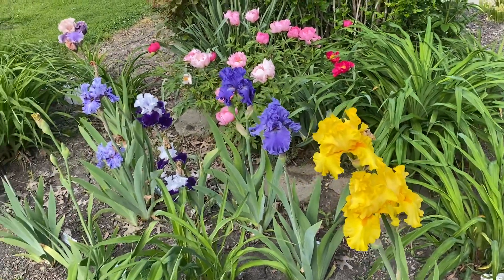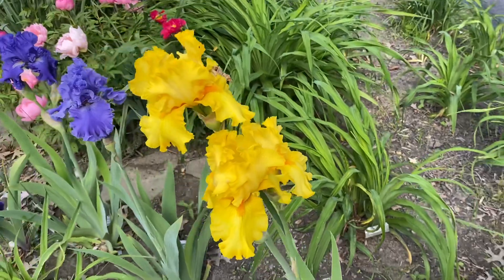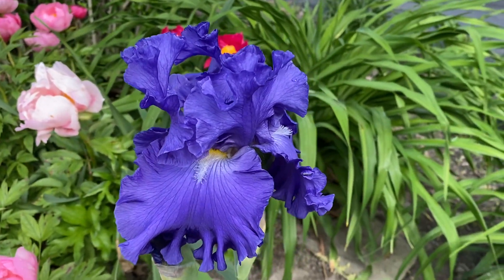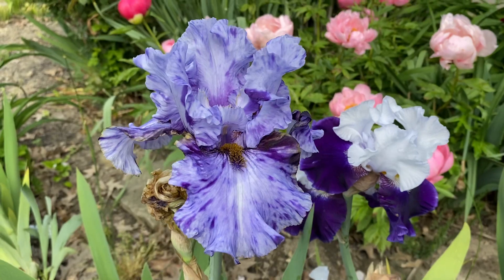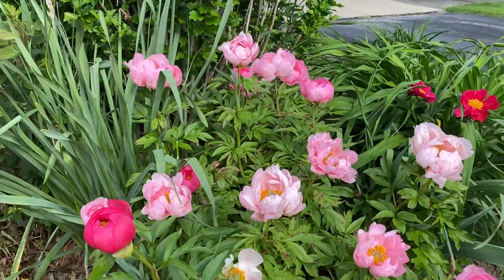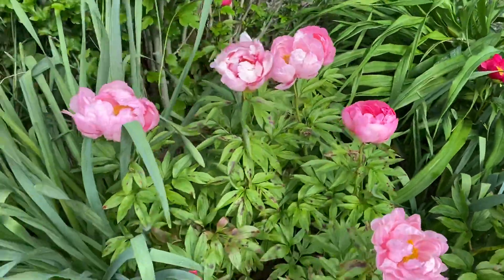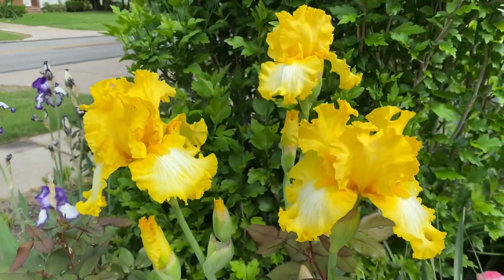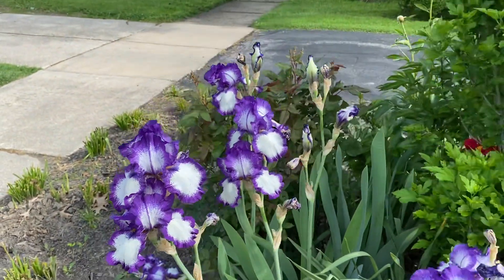Lewis Iris Garden 6-3-20